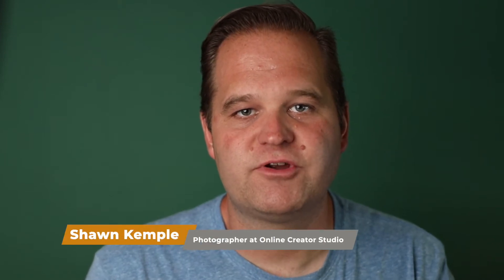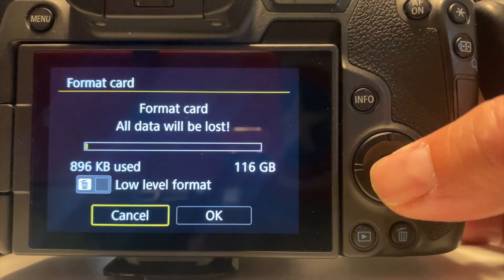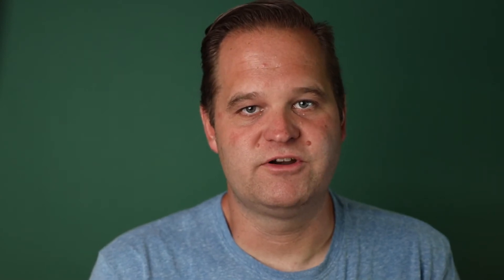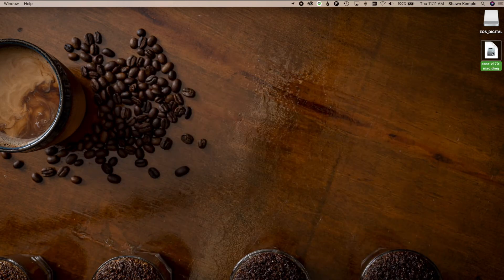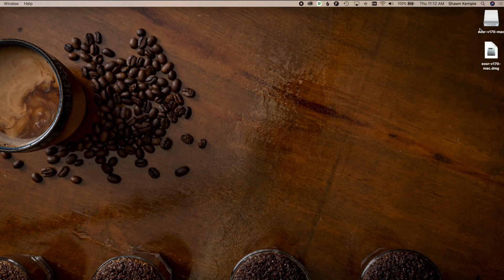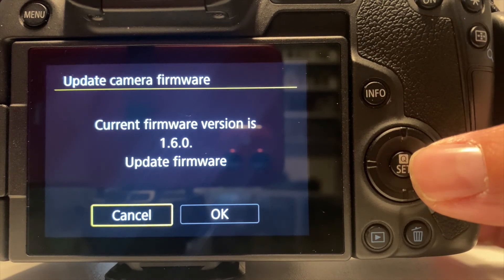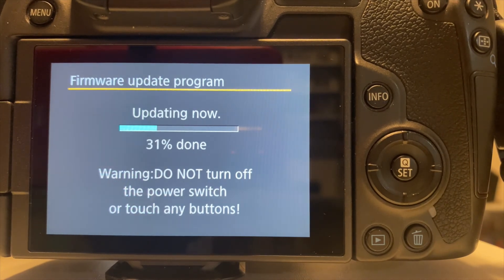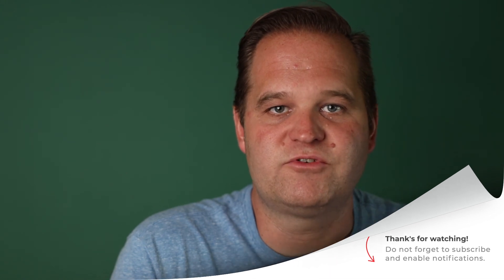HOW TO update firmware on the CANON EOS R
Hey Creators! In this video I teach you how to update firmware on the EOS R.

Online Creator Studio is a website and brand that is for creators and by creators! We create content on things we've learned so that you can get out and create more sooner!